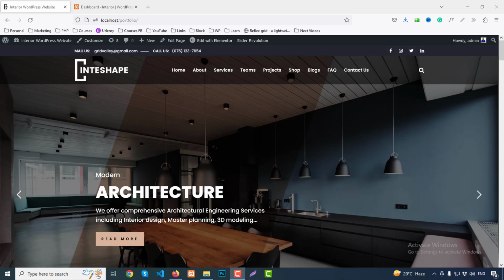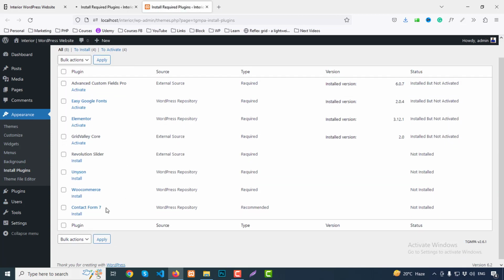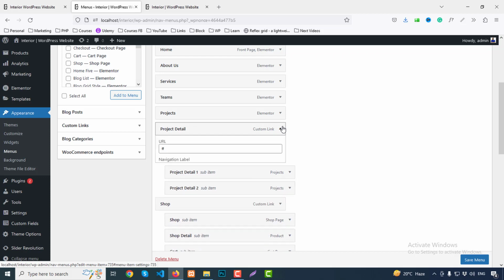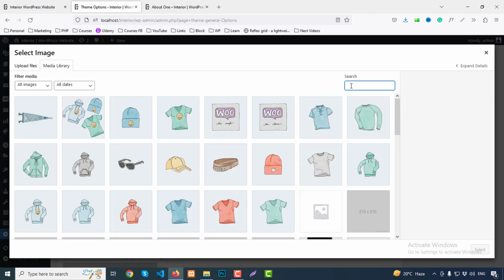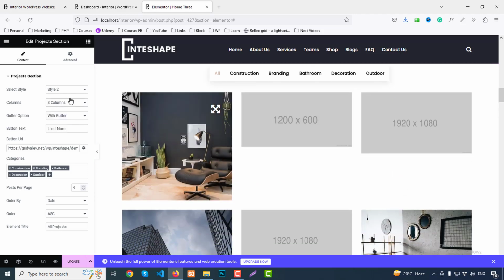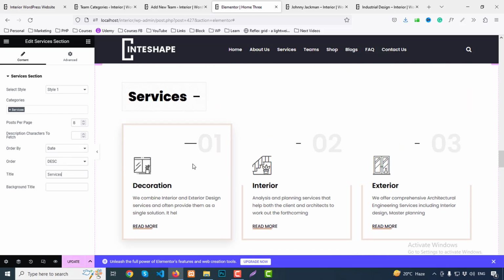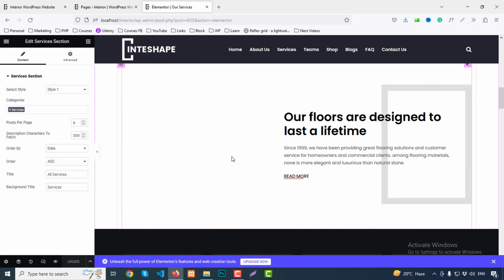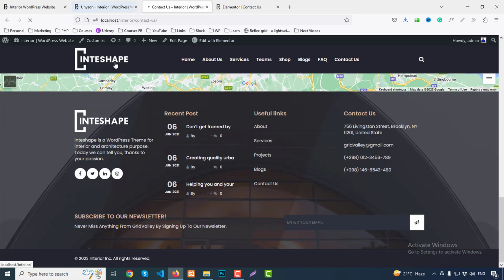Learn How to Create an Architect/Interior Design Site with WordPress & Elementor in 2023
🎯 Abdullah Nahian | WordPress Developer
Hi, I’m Abdullah Nahian — a professional WordPress developer specializing in custom themes, plugins, Elementor widgets, and Gutenberg blocks. I build fast, secure, and client-tailored websites.

🛠️ Services:
✅ Custom WordPress Theme & Plugin Development
✅ Elementor & Gutenberg Blocks
✅ WooCommerce Integration & Customization
✅ Speed Optimization & Maintenance

Fast, reliable hosting with 24/7 support and free SSL. Perfect for WordPress & websites!